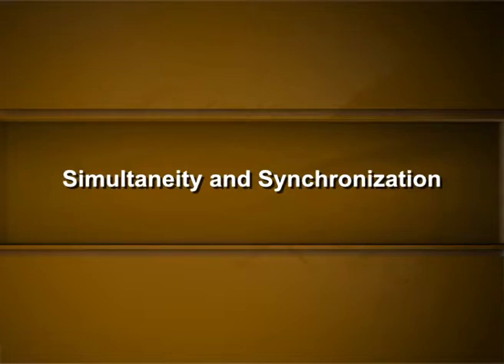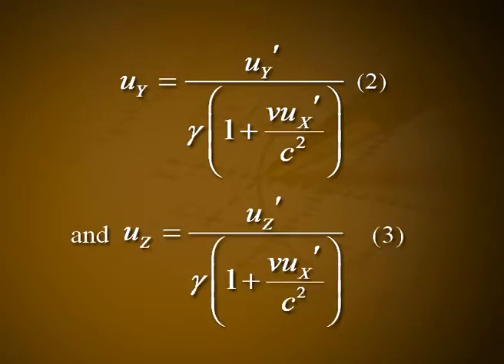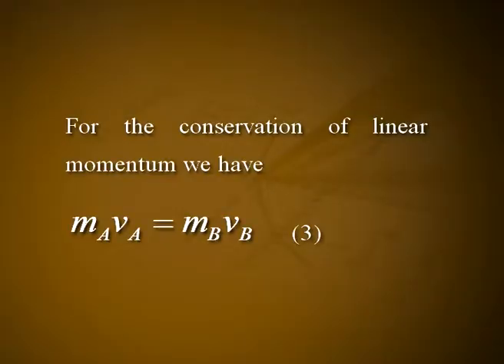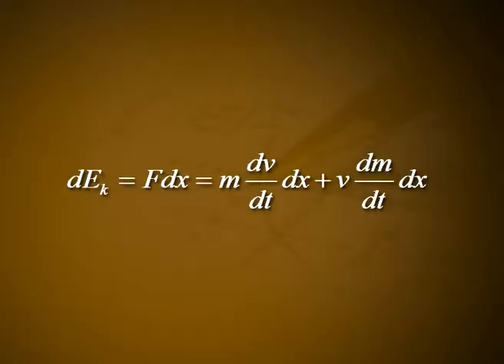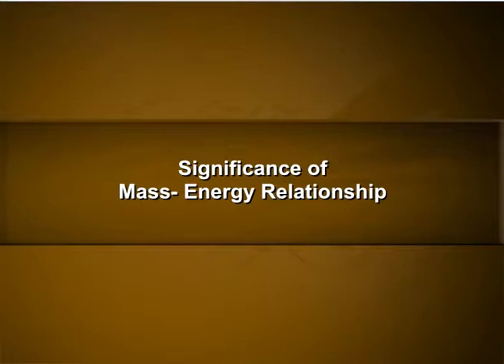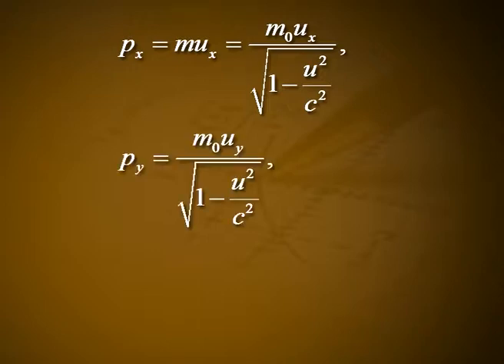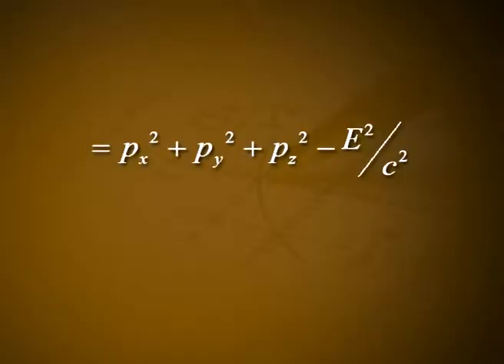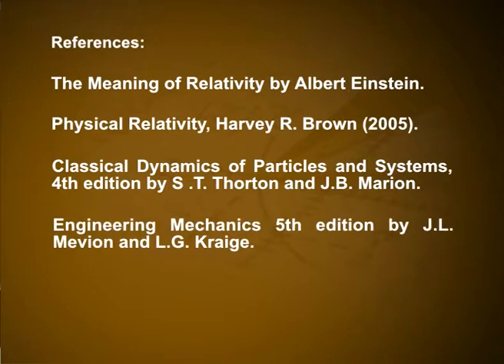SPECIAL THEORY OF RELATIVITY – PART III